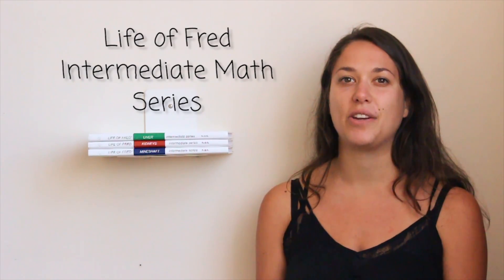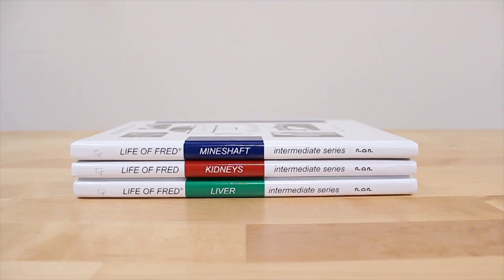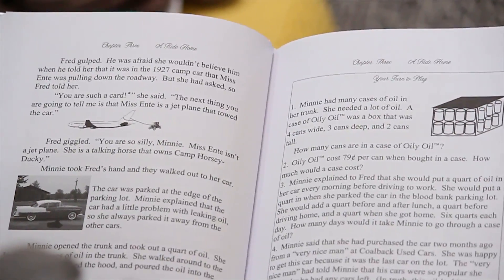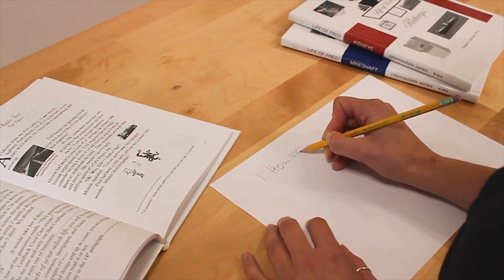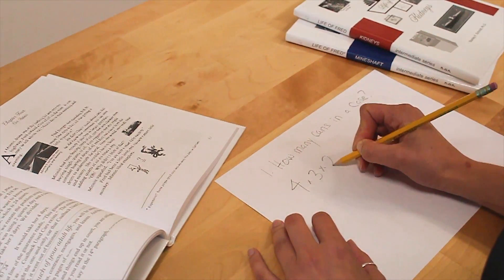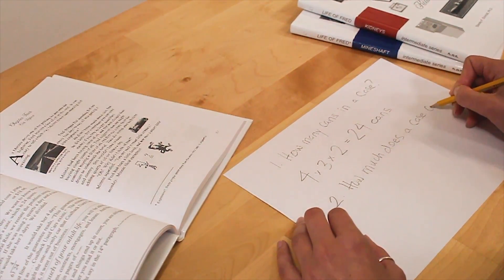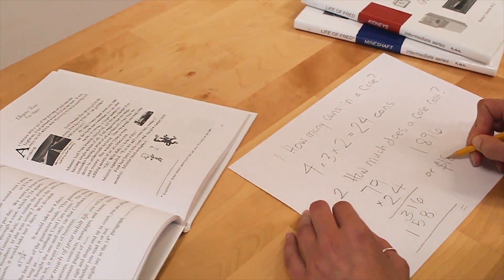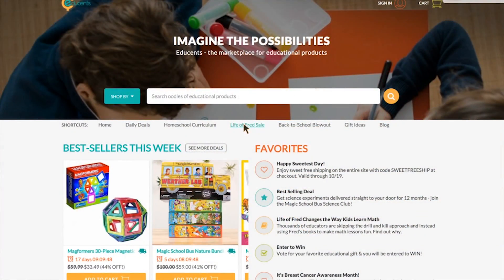Life of Fred Intermediate Math Series - In Under 2 Minutes!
Life of Fred is a fictional narrative that introduces students to core concepts in a fun way. The Intermediate Math Series covers Area, Volume, Graphing, Functions and much more.